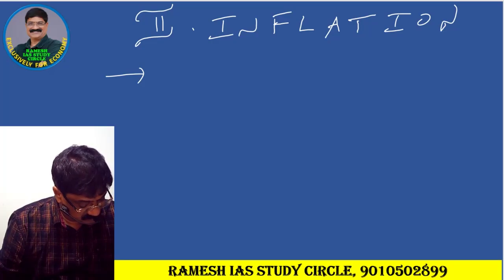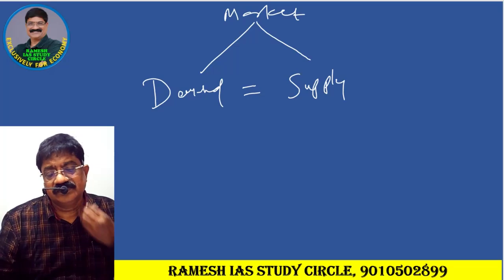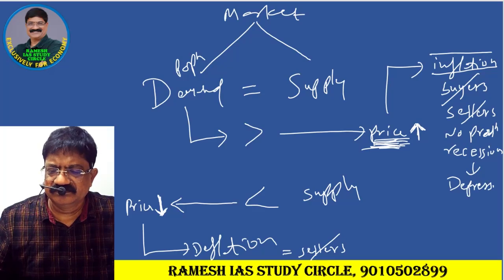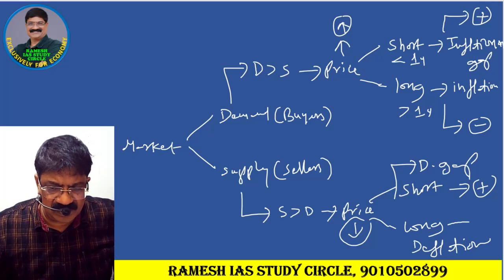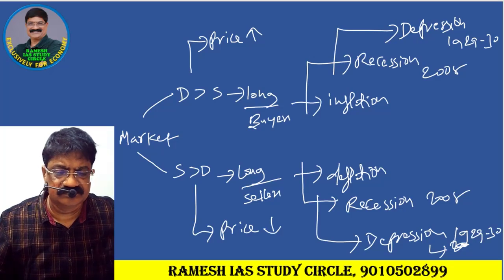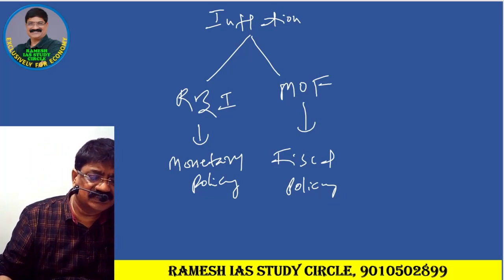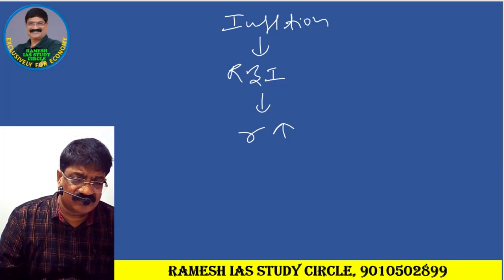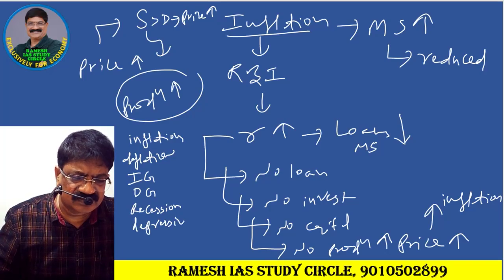APPSC GROUP II | English Medium | INFLATION | Indian Economy | UPSC, APPSC, TSPSC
Dear APPSC Group-II Mains English medium aspirants,

In response to requests from both new and existing students, we are pleased to announce the launch of a course on APPSC Group-2 Special Economy in English Medium, led by Ramesh Sir. Ramesh Sir boasts a strong track record, having taught thousands of students over the past 15 years, and he is a well-recognized faculty member in numerous UPSC, APPSC, and TSPSC coaching institutes

We invite you to watch our free videos on YouTube. If you find them helpful, consider purchasing the full course from our mobile app. This course covers all fundamental and current aspects of the economy as per the APPSC new syllabus.

➡️ APPSC Group II Mains, Special Economy Coaching in English Medium

📞 Call for more details: 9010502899